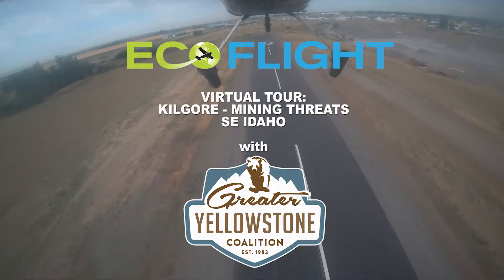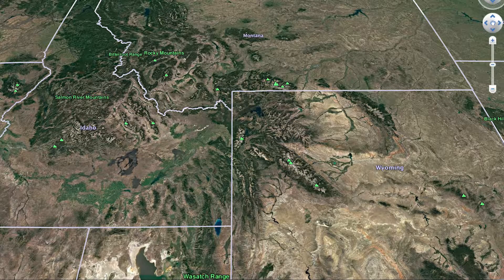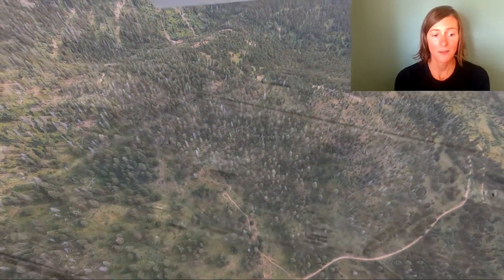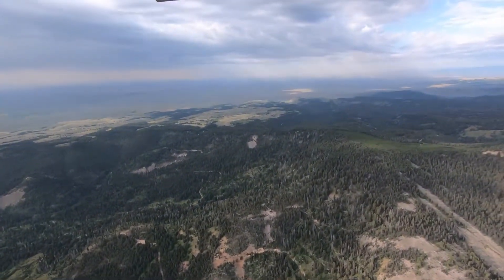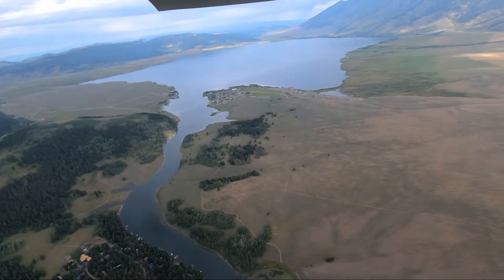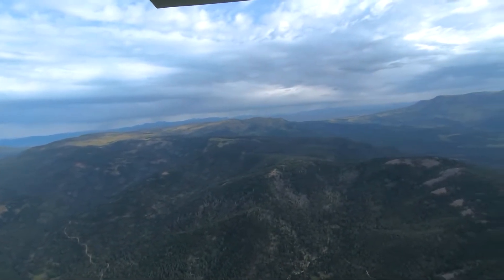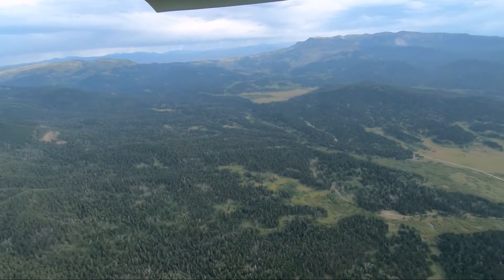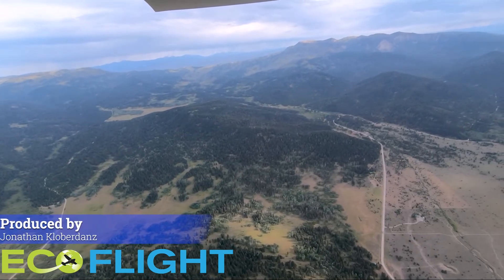Kilgore, Idaho - Not a Place for Mining - Virtual Tour